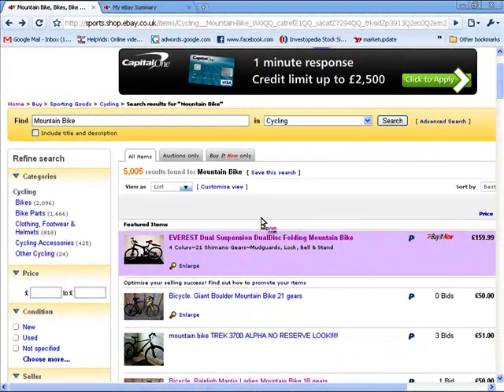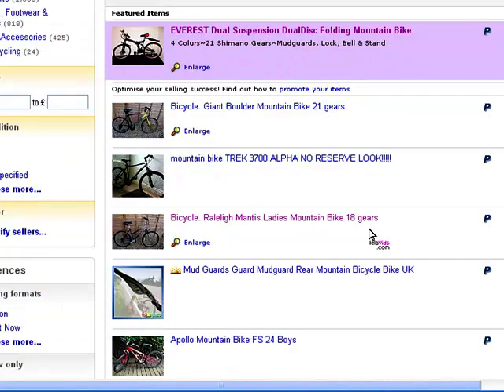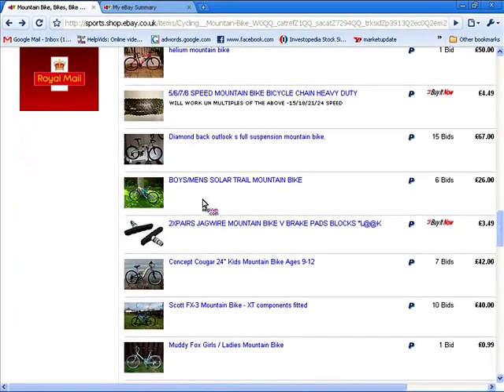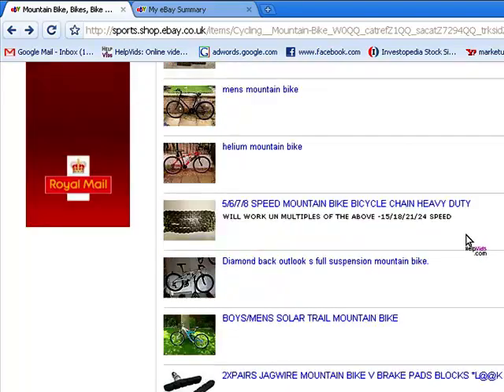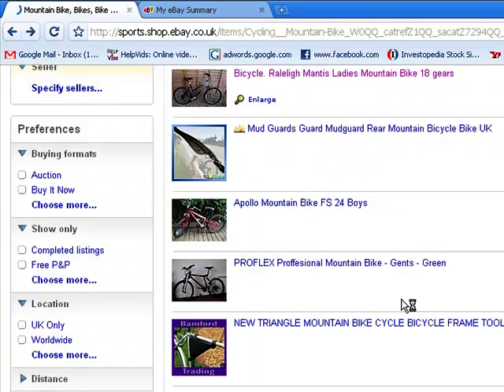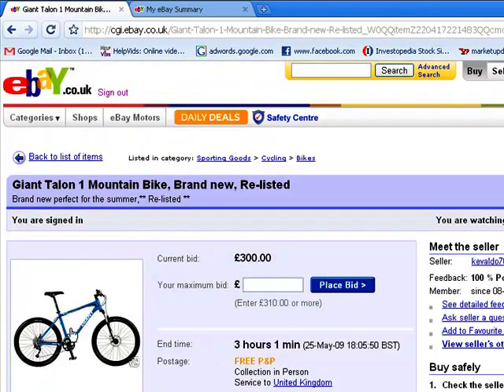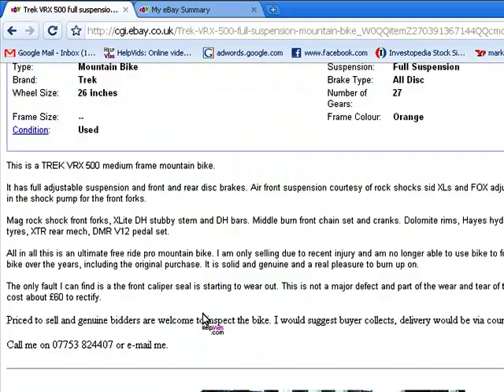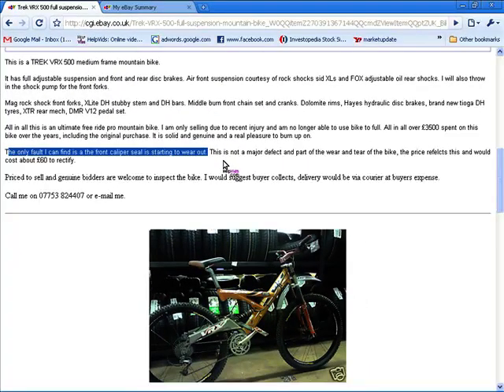How to optimise your ebay listings for maximum profits.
This video tutorial explains how to get the most money from an ebay auction. The information in this video will tell you how, with a few tweaks to the picture, title, and descriptive text, you can maximise your profits on ebay.

More information and additional Microsoft, office, word, excel, vista, and windows xp video tutorials can by found

Key points:

•The more people see your listing the more money you will get  bidding war.
•There are 3 key areas to focus on  The picture, the title text, and the descriptive text.
•Picture and title are all most people will see.
•Picture should show the item in the best way i.e. Shiny, and clean, in good light.
•Picture should have a plain background.
•Title should be detailed, with some key details, and unique selling points.
•Description should have item technical information at the bottom (copied and pasted from the official site).
•Should have unique selling points emphasised i.e. What makes this item so special.
•People buy items based on an emotional decision, not technical decision. Tell them how great the item looks / performs/ feels / works.
•Make some honest points about marks / scratches, this builds bidder confidence and makes bidders more likely to commit to buying.